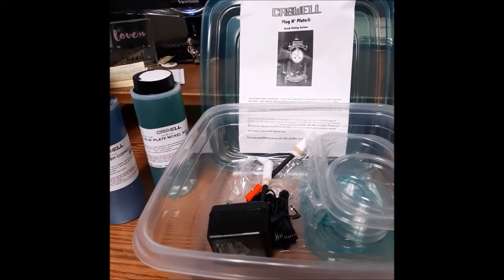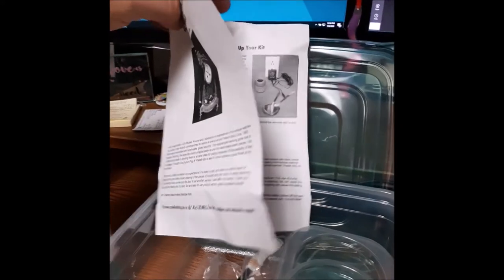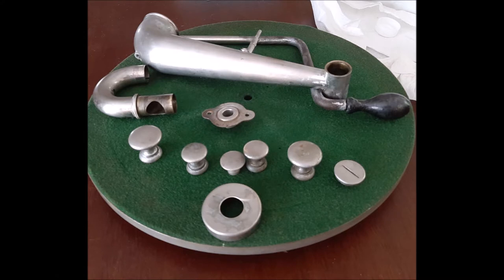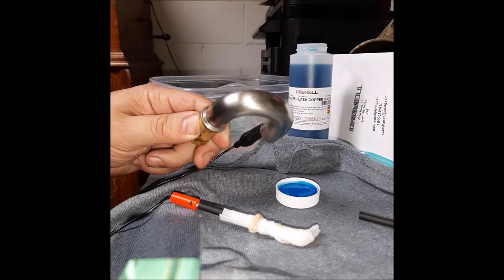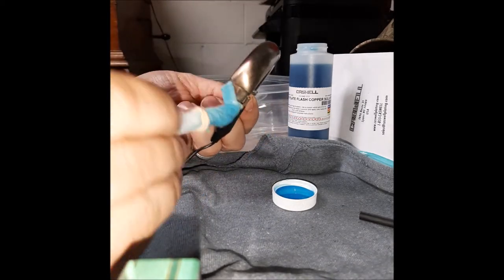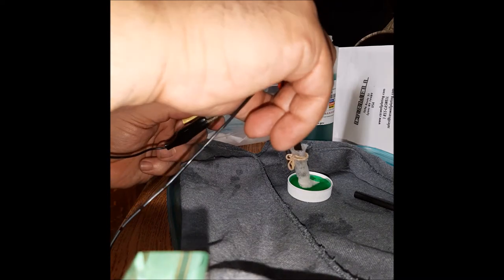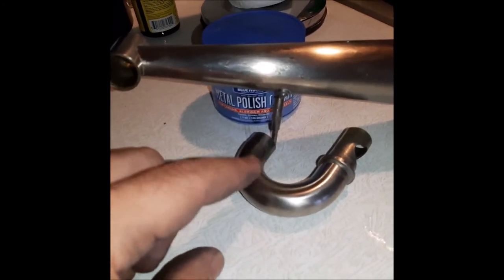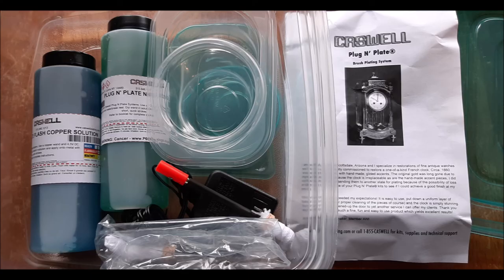Plating Victrola Phonograph Parts with the Caswell Plug N Plate Plating System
Im a newbie at plating! It was quite an adventure but I was able to plate the parts for my 1915 VV-XIV in Fumed Oak.